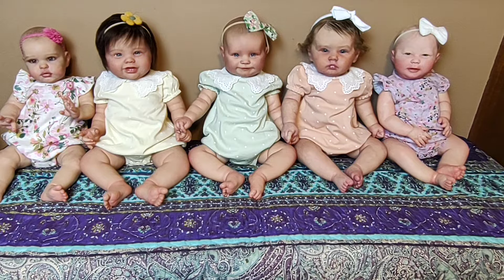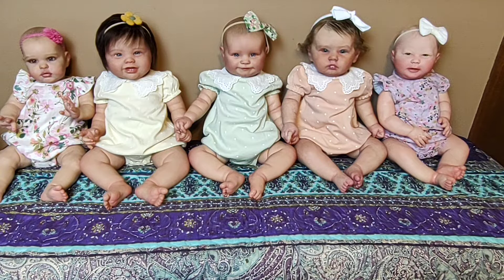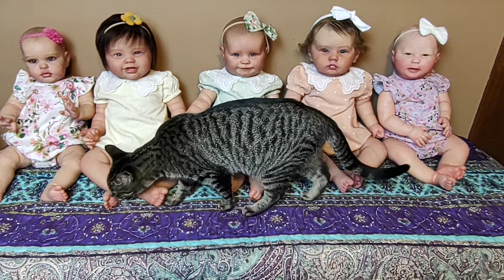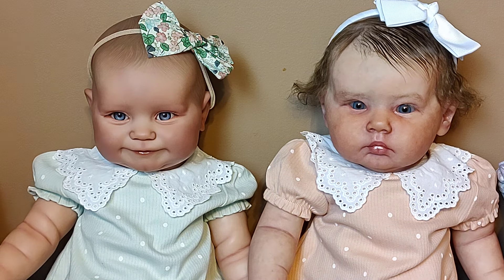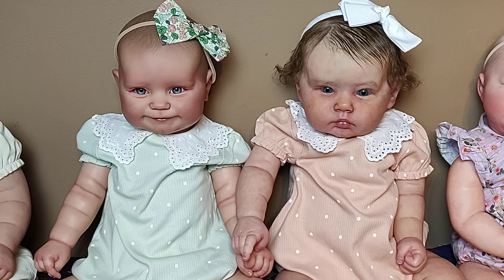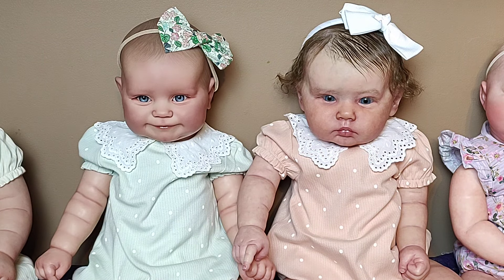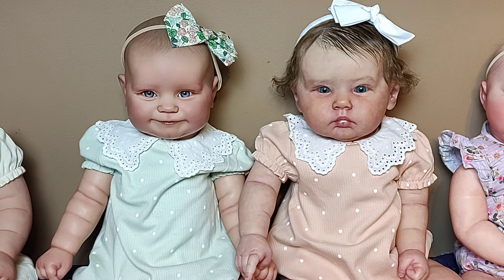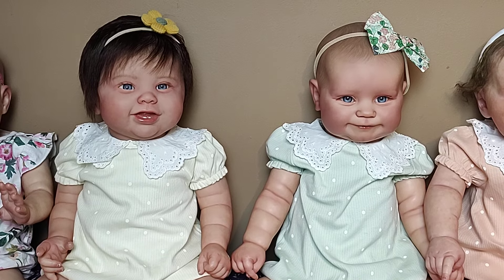Reborn Size Comparison~ Maddy, Vincente, Kodi Bear, Ellie, Playful Sage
Sculpture by: Irina Kaplanskaya
Kit Name: Ellie
Kit Bought From: Kit from Macphersons

Sculpture by: Laura Tuzio Ross
Kit Name: Kodi Bear
Bought From: Macphersons

Sculpture by: Bonnie Brown
Kit Name: Maddie

Artist Daniela Ardelean   / danielaardelean_dollsart
Sculptor Priscilla Lopez
Kit Prototype Vincete

Sculpture by: Bountiful Baby
Kit Name: Playful Sage at 4 mos
Kit Bought From: Bountiful Baby

hank you so very much for coming in and watching the video! We are So happy you are here.

I will be sharing my dolls with you on this channel. I have Reborn Art Dolls, Silicone Dolls, Berenger Dolls, and Paradise Galleries.
I display my admiration, love, and fun for all my dolls.  This can look different from video to video. I hope you enjoy it all.

Baby Powder Wafers